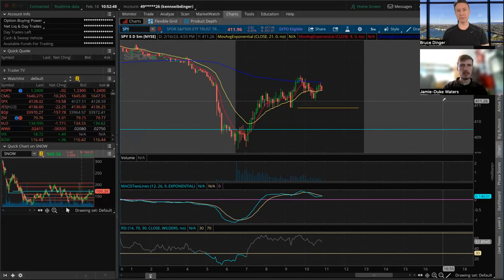Stock Market Coaching - Risk Management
Risk management is of utmost importance for day traders, as they operate on a much shorter time frame than long-term investors. The potential for significant gains in a short period of time can be tempting, but it's important to remember that day trading comes with a high degree of risk. One of the key principles of risk management for day traders is the 3:1 risk reward ratio. This means that for every dollar risked on a trade, there should be a potential reward of at least three dollars. By setting this ratio as a minimum requirement, day traders can ensure that their potential gains outweigh their potential losses.

In addition to the 3:1 risk reward ratio, day traders should also use stop losses based on the Average Trading Range (ATR) of a stock. ATR is a technical indicator that measures the average price range of a stock over a given period of time. By using ATR to set stop loss levels, day traders can protect themselves from significant losses if a stock moves against them. For example, if the ATR of a stock is $1, a day trader might set a stop loss at $2 below the entry price to limit potential losses.

Lastly, day traders should also consider the percentage of risk to the size of their portfolio. A common rule of thumb is to risk no more than 2% of the portfolio on any given trade. By adhering to this rule, day traders can avoid putting too much capital at risk on any single trade, which can be especially important in the volatile world of day trading. In order to effectively manage risk and protect their portfolios, day traders must be disciplined, patient, and willing to adjust their strategies based on market conditions.